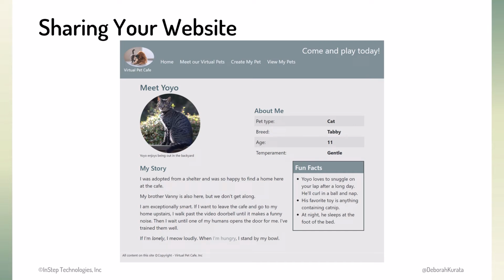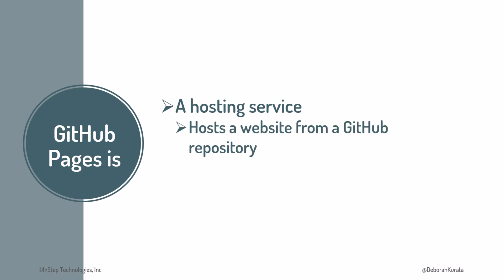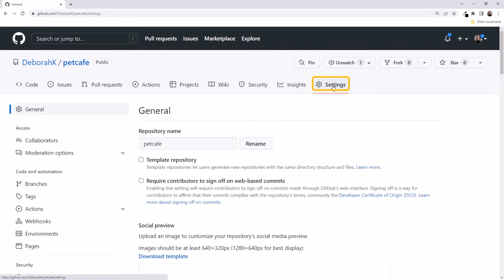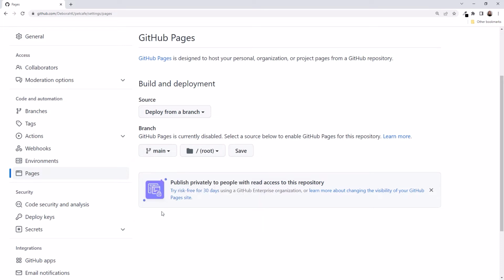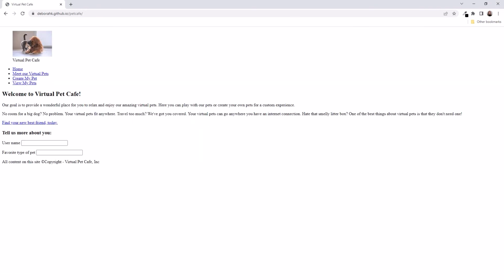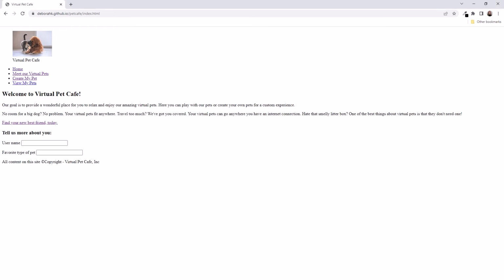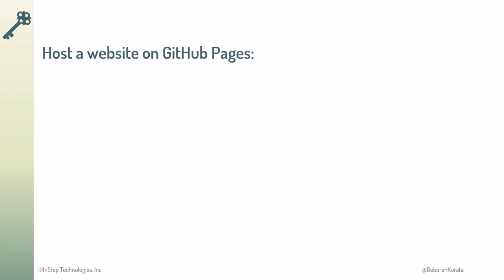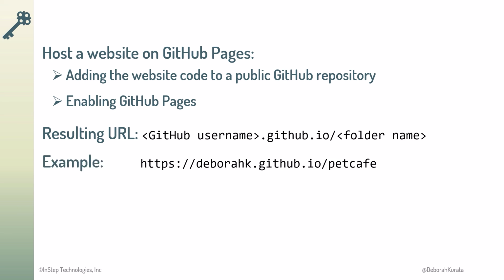Using GitHub Pages to Deploy Your Website (Clip 20): Gentle Introduction to Git and GitHub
How to deploy a website using GitHub Pages.

Welcome to this comprehensive tutorial on using GitHub Pages! In this guide, we'll walk you through the process of leveraging GitHub Pages, a powerful feature offered by GitHub, to host and deploy your website effortlessly.

Whether you're a web developer, designer, or someone eager to showcase their projects online, this tutorial is tailored to help you deploy your website using GitHub Pages.

In this video, you'll learn:
- The benefits of using GitHub Pages as a hosting platform for your website.
- Step-by-step instructions on how to set up and configure GitHub Pages for your repositories.
- Tips for managing settings, and publishing changes to your deployed website.

By the end of this tutorial, you'll have the knowledge and confidence to deploy your website using GitHub Pages, allowing you to share your projects and ideas with the world seamlessly.

*Content*
00:00 Sharing your website
00:41 What is GitHub Pages?
00:56 Try it: Publishing a website with GitHub Pages
01:00 Creating a public repository
01:17 Enabling GitHub Pages
02:26 Waiting for the site to go live
02:46 Visiting the website
03:36 Publishing changes to the website
03:47 Sharing the URL
03:55 GitHub Pages considerations
04:41 Key points